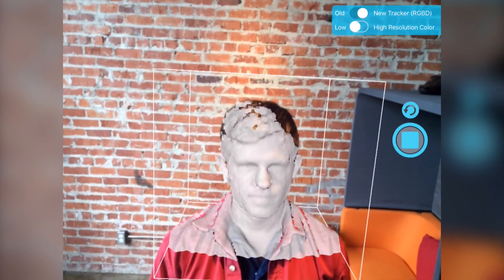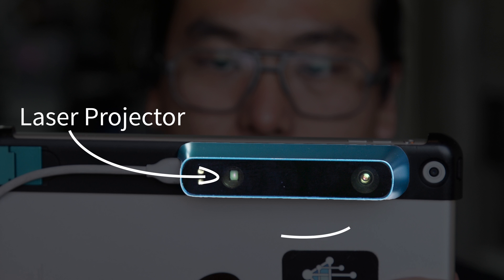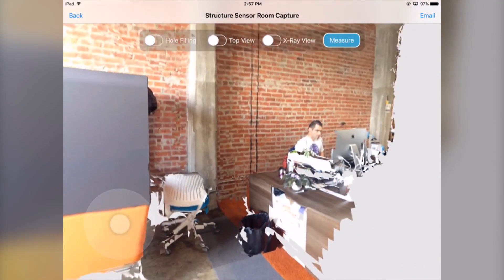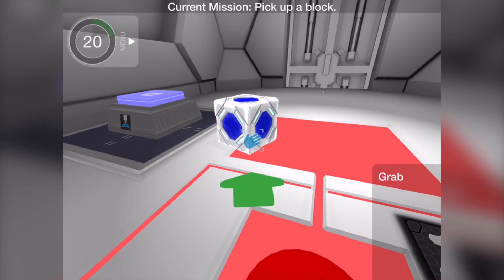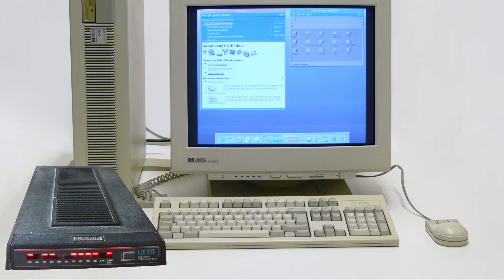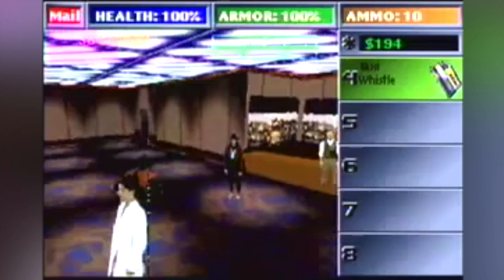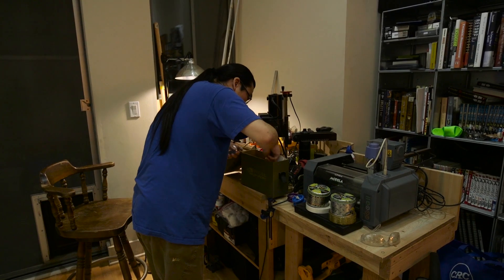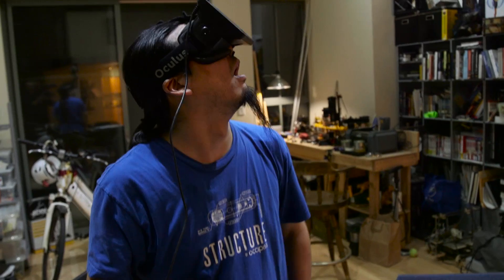Career Spotlight: Spatial Interaction Engineer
Alex Okita teaches computers to see like we see. He designs and develops tools and games for the Structure Sensor, an attachment for the iPad that can 3-D scan rooms, objects, and even people. While many in his field have advanced degrees, Alex started working straight out of high school.